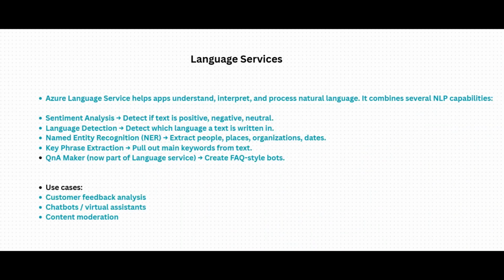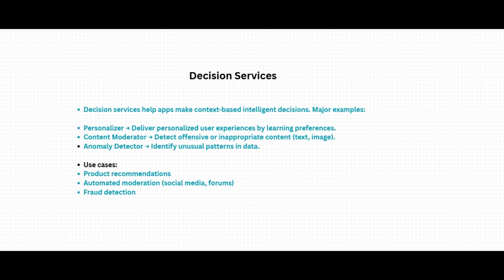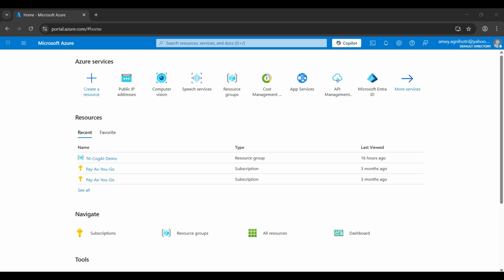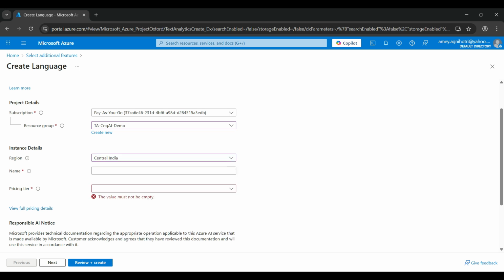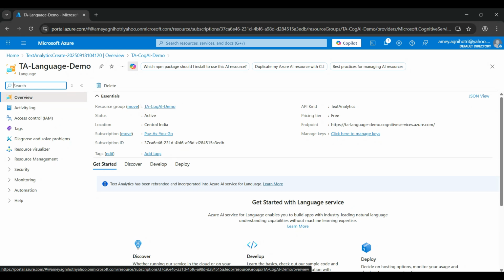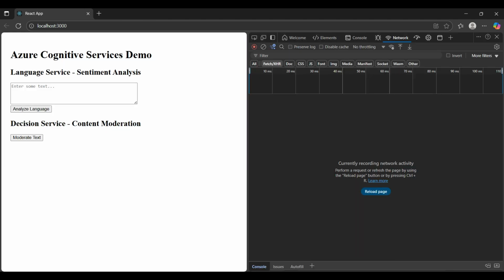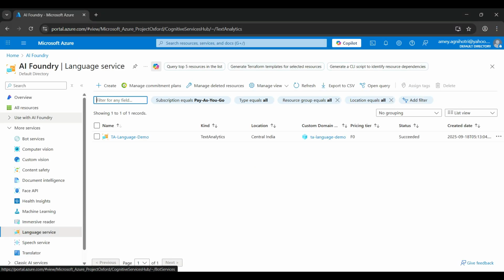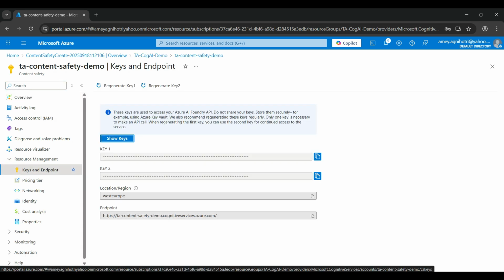Azure Cognitive Services | Language + Decision Explained with React Demo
Welcome to Chapter 4 of our Azure AI Services Tutorial Series! 🚀

In this video, we’ll explore the remaining two categories of Azure Cognitive Services:
Language Service 🗣️ – understand text analytics, sentiment analysis, and language detection.
Decision Service ⚖️ – explore how Azure helps moderate and classify content with Content Safety (modern replacement of Content Moderator).

You’ll learn:

How to create Language and Decision services in the Azure Portal
How to get keys & endpoints and set up your resource group correctly
Step-by-step integration of both services in a React application
A hands-on demo using the Free Tier on Pay-As-You-Go subscription

By the end of this chapter, you’ll have a complete understanding of all four Cognitive Service categories: Vision, Speech, Language, and Decision.

👉 If you missed Chapter 3 (Vision + Speech), make sure to check it out before watching this!

In the next chapter, we’ll dive into Applied AI Services and explore how they make building intelligent apps even easier.